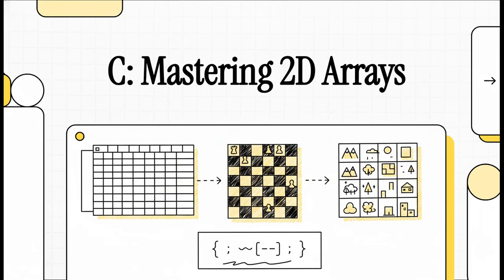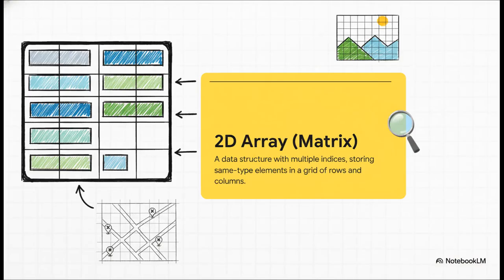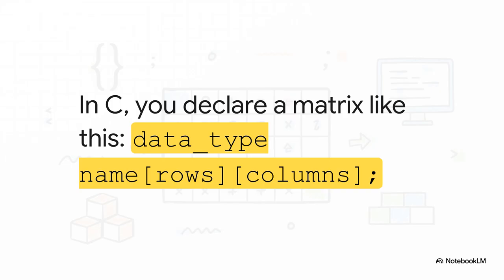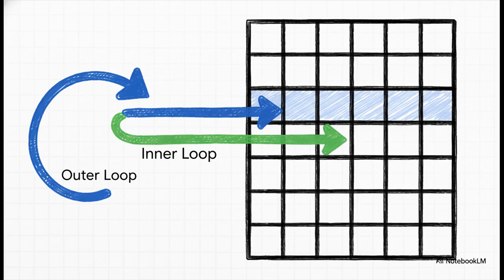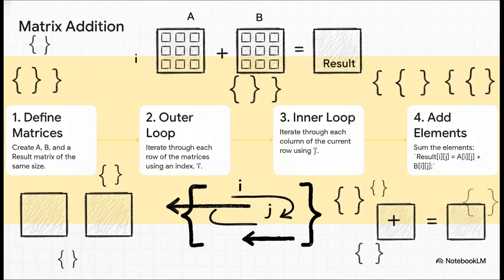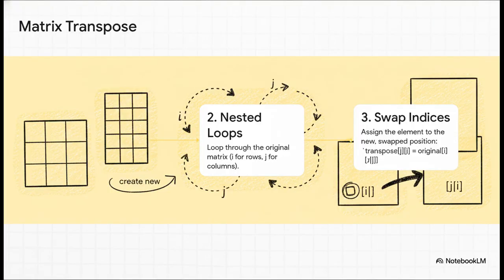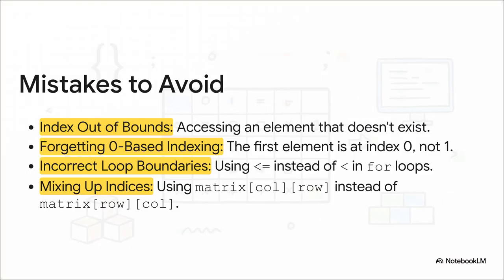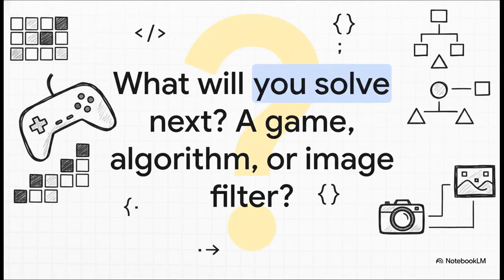Multi Dimensional Arrays Exam Questions and Solutions